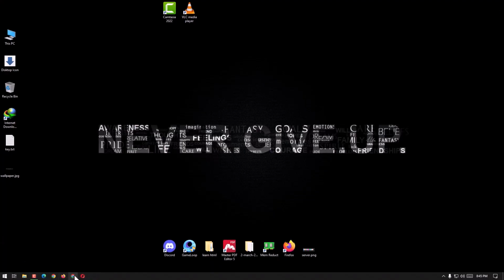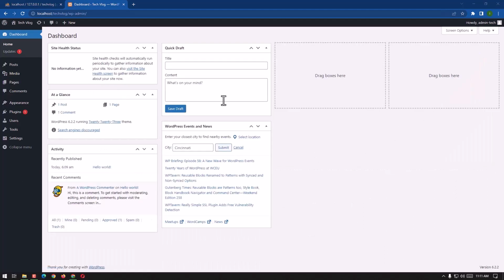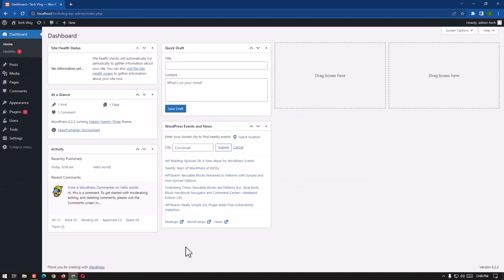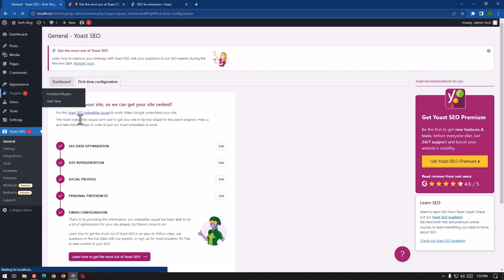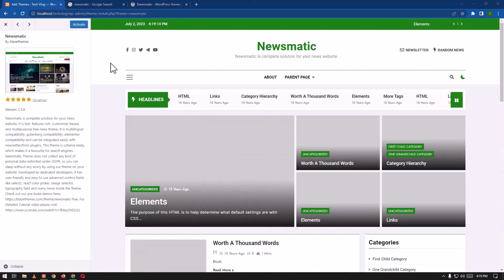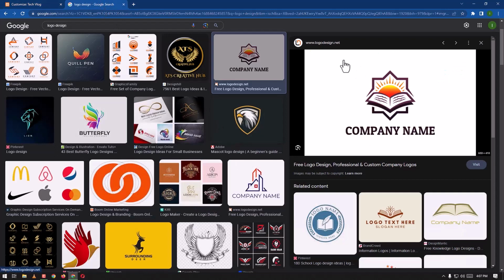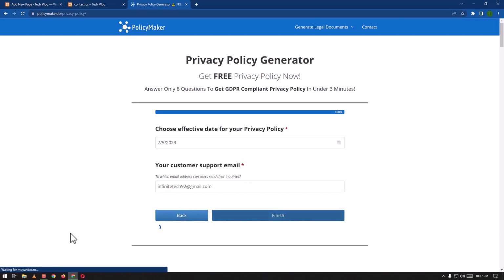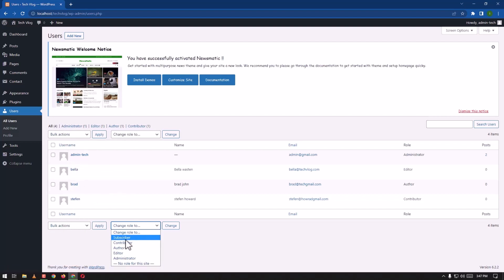WordPress | Netiquette Next | How to use them properly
Welcome to Netiquette Next, your ultimate destination for insightful vlogs on advanced tools and apps that will revolutionize the way you work, learn, and create. Join us as we explore the fascinating world of digital tools and uncover the secrets to using them effectively and efficiently.
At Netiquette Next, we believe that mastering the art of technology goes beyond simply knowing the basics. We delve deep into the realm of advanced tools and applications, empowering you to harness their full potential. Whether you're a student, a professional, or a tech enthusiast, our vlogs offer something for everyone.

Through our engaging and informative vlogs, we aim to bridge the gap between complexity and simplicity, making even the most advanced tools accessible to all. Our tutorials provide step-by-step guidance, ensuring that you gain a comprehensive understanding of each tool's features and functionalities.